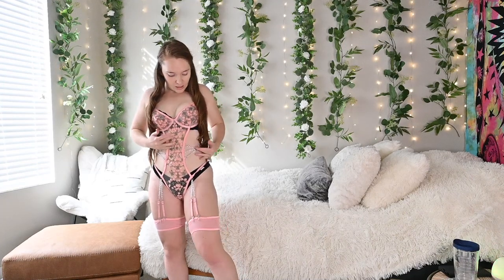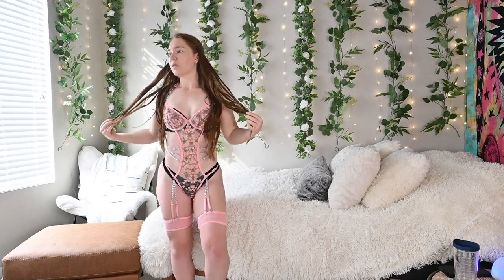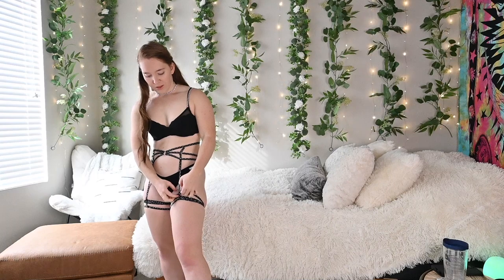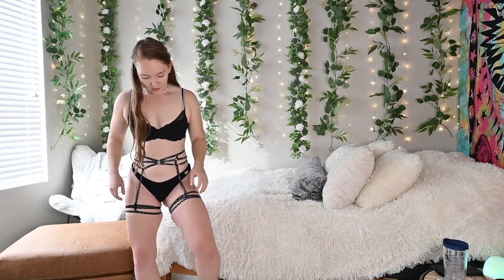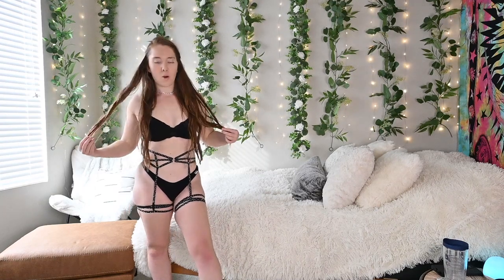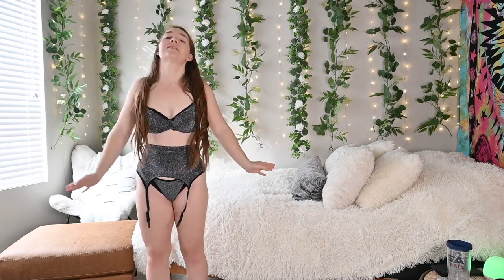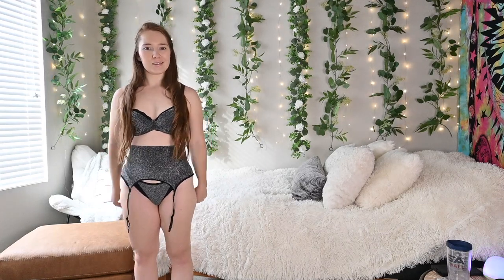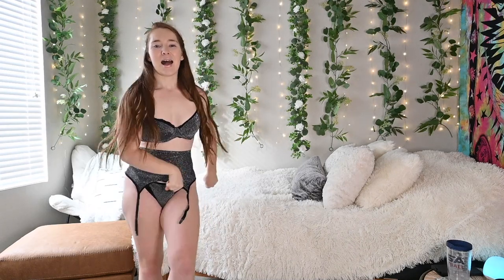CHRISTMAS LINGERIE TRY ON HAUL🎁🎄 | VLOGMAS DAY 2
What's up ya'll! Don't forget to treat yoself or your partner for Christmas🤗❤️ Which set was your fav?!